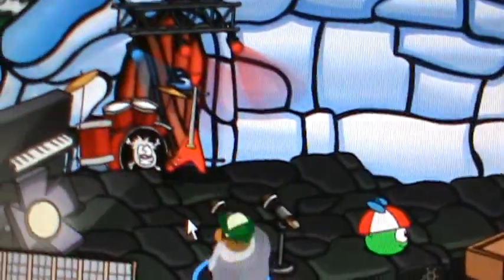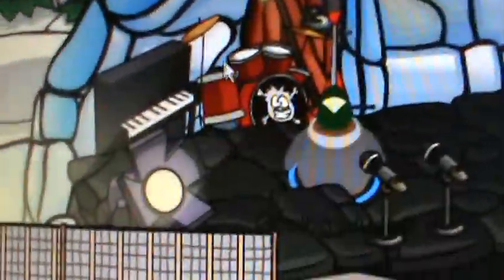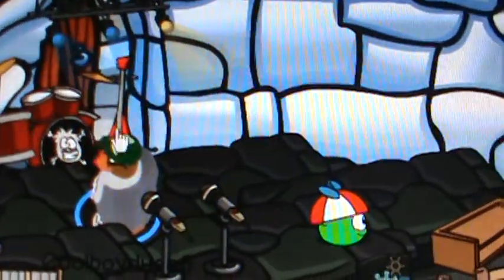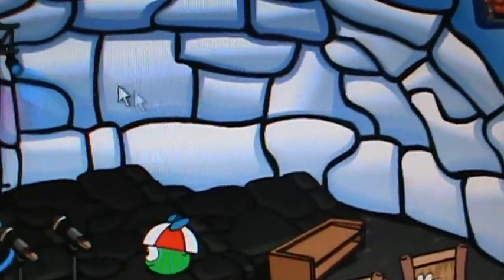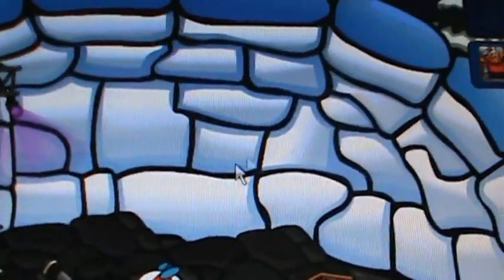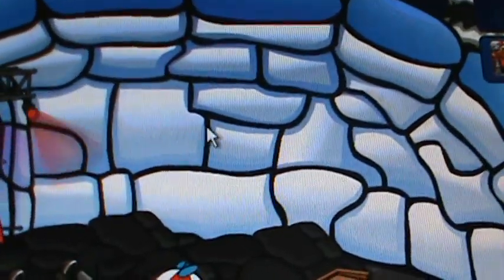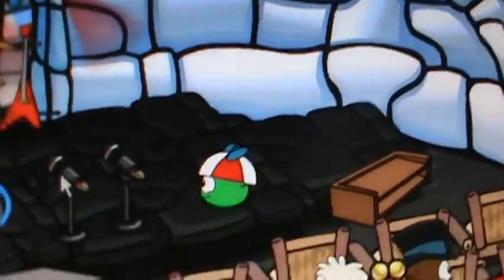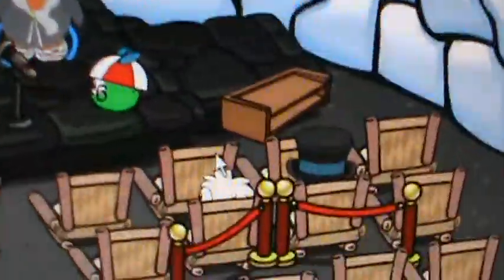Igloo Ideas: Episode 1 (CP Awards)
(credit to PandaRawkerCP) This is my first Igloo Ideas vid so yeah you can also add more stuff to your cp awards if you want, hope you enjoy! :)